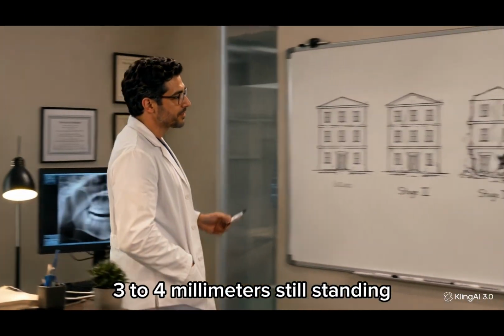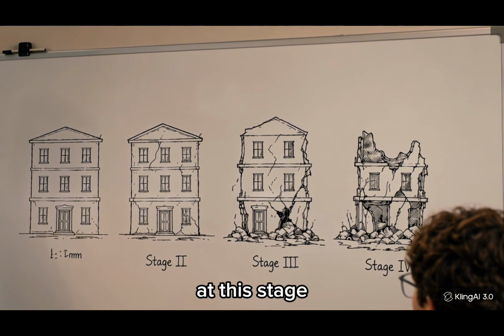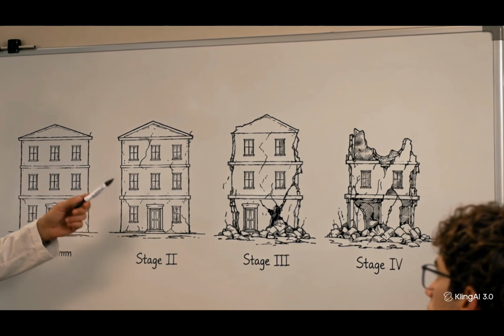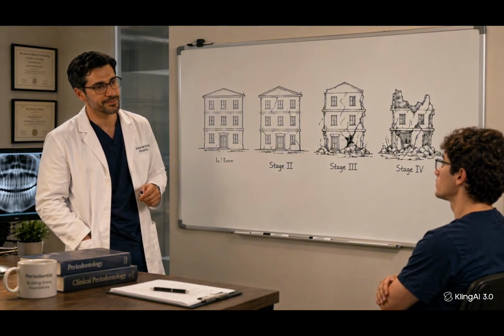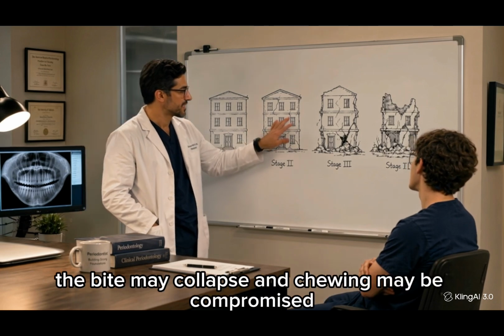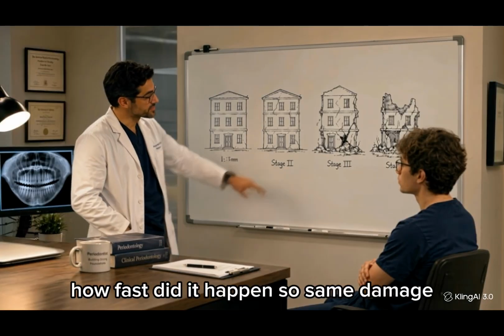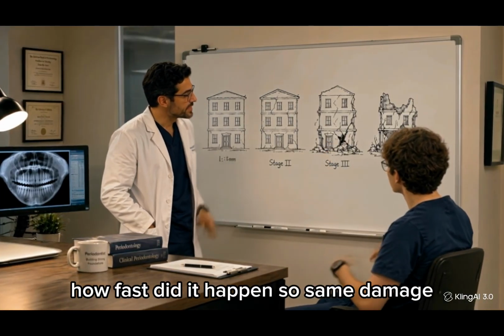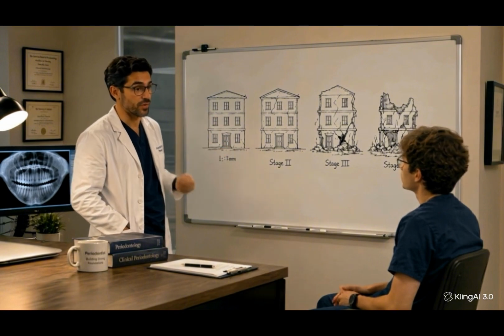Stage It. Grade It. | The Periodontal Diagnosis Story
What separates a good clinician from a great one?

In this film, a mentor and his student work through
one of the most important frameworks in modern
dentistry — the AAP 2017 Periodontal Classification.

From the basics of Staging and Grading, to real
case diagnosis, to the lesson that stays with you
long after the exam.

Whether you're a dental student or a practitioner

🕐 TIMESTAMPS
00:00 — Introduction
01:30 — Staging: How much damage?
04:00 — Grading: How fast?
07:30 — Real Cases
11:00 — Closing Scene

📌 Key concepts covered:
• AAP 2017 Periodontal Classification
• Staging I–IV
• Grading A–C
• % Bone Loss ÷ Age formula
• Systemic modifiers (Smoking & Diabetes)
• Real case-based diagnosis

🤖 This film was produced using AI-generated
visuals and characters via Kling AI.

🦷 DentalDose — Dentistry. Simplified.